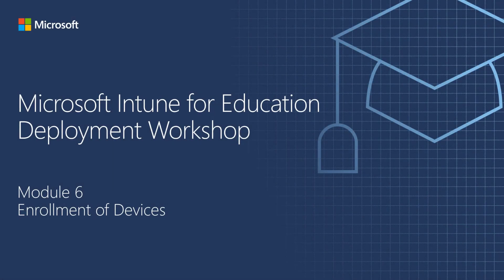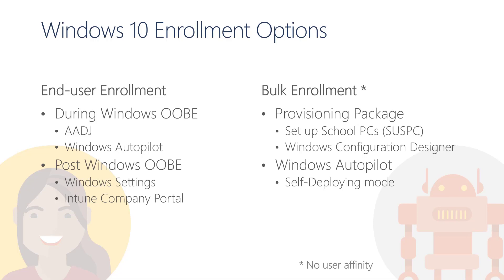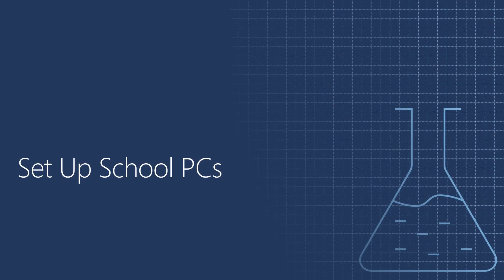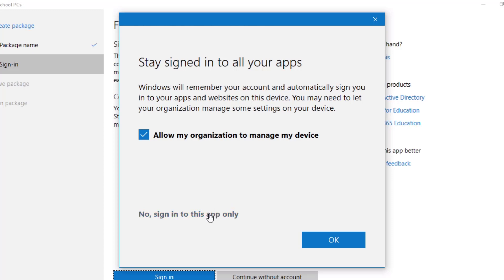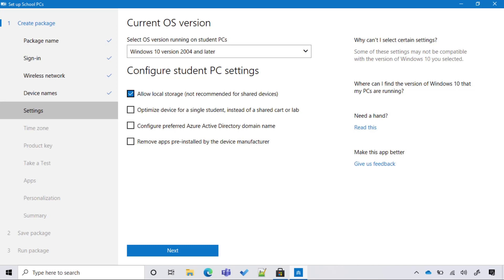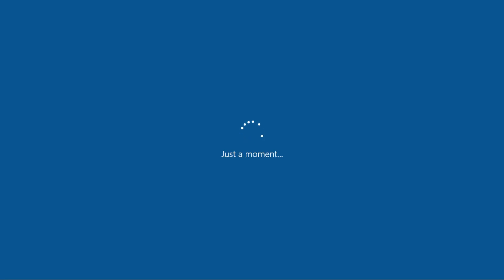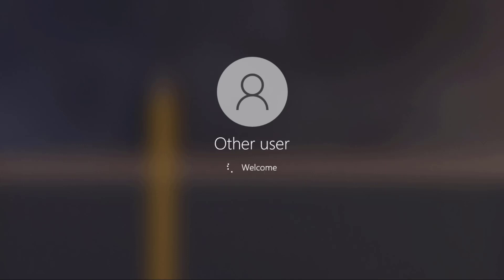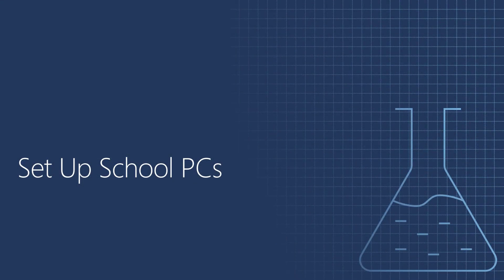Module 6.2 - Windows 10 Enrollment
Review of the different enrollment approaches for Windows and demo of the enrollment of a Windows device using a provisioning package created via Set Up School PCs

🕘Timestamps
0:00 Windows 10 Enrollment
2:12 Set Up School PCs
3:44 Demo
12:34 Outro